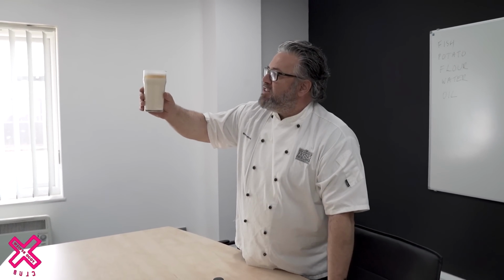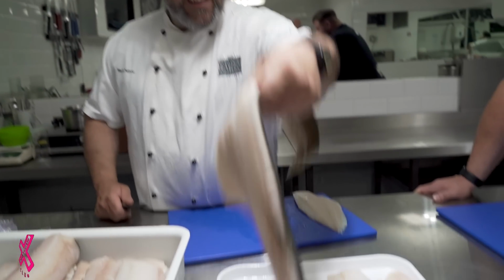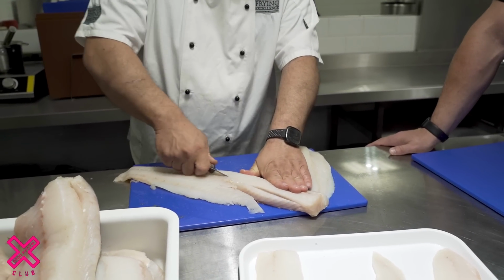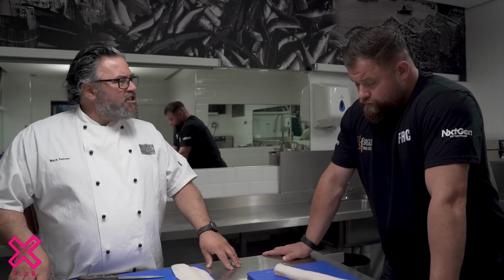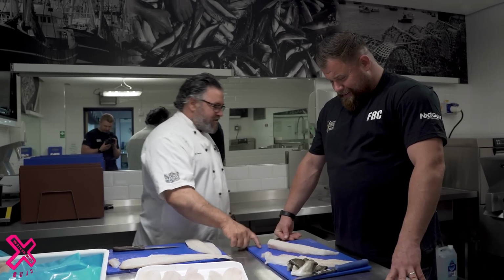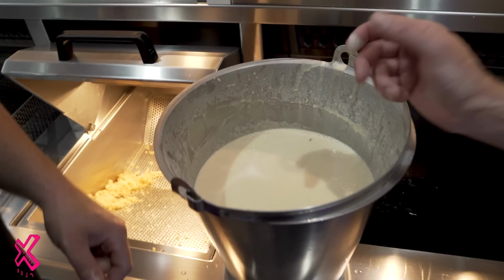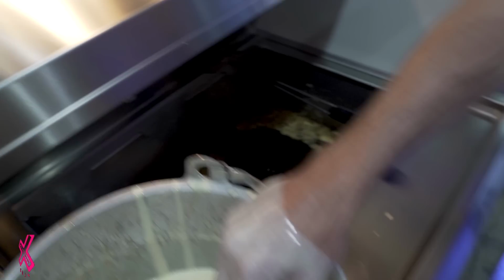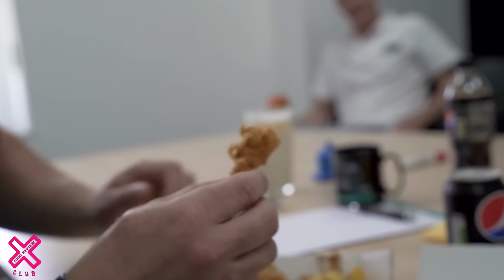We Learn How To Make The PERFECT Fish & Chips | Food Review Club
We visit the incredible KFE to learn all things fish & chips including the sweet science of crispy batter on National Fish And Chip Day 🇬🇧

About Food Review Club:
Welcome to the official Food Review Club YouTube channel, a UK based Food Review Channel!

We are on a quest to cover these wonderful shores reviewing the UK’s best restaurants, street food, fish and chips, Sunday roasts, takeaways & pubs with honest, real opinions. We will be hunting down those secret hot spots and local favorites! If you run an establishment and think your food is ‘Good enough for a review’ get in touch and let’s find out.

“THAT’S A REVIEW…”